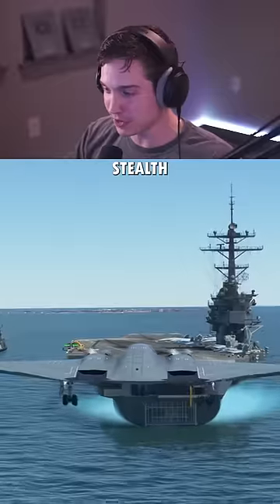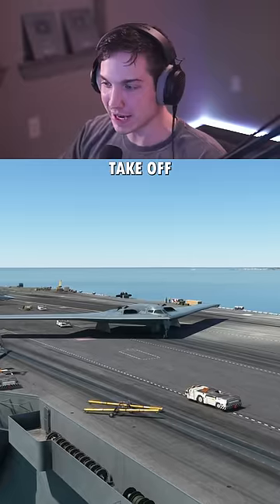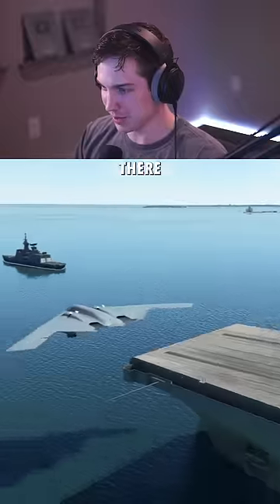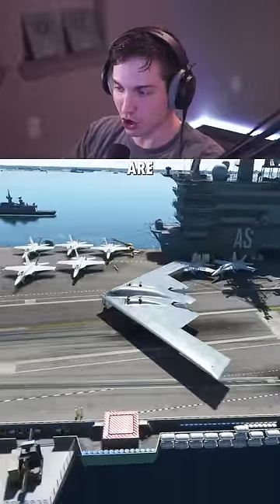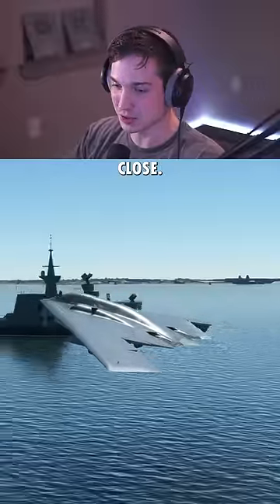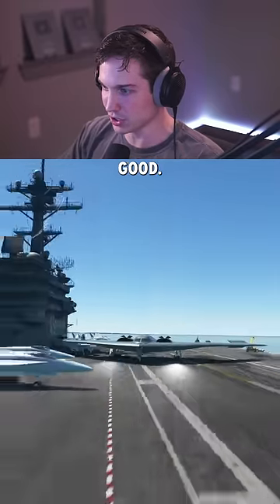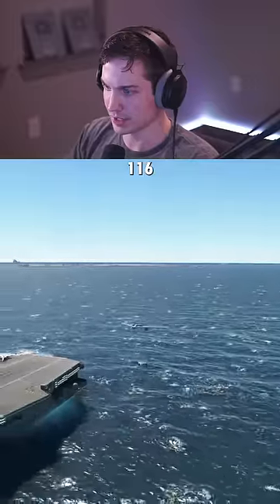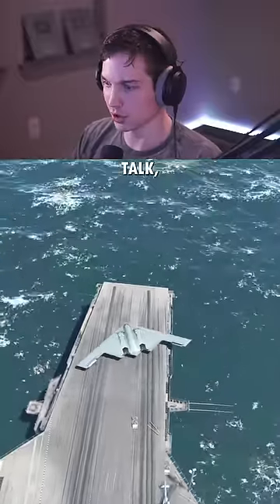B-2 Spirit Landing on Aircraft Carrier